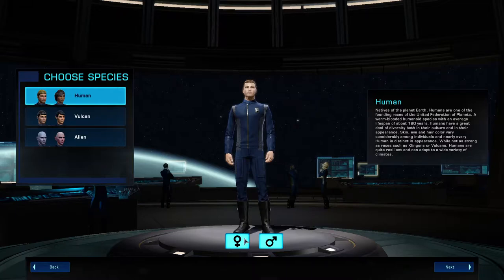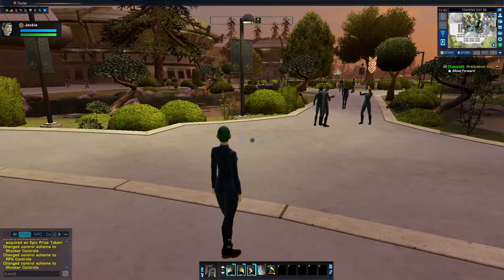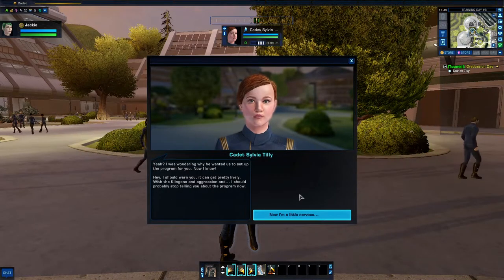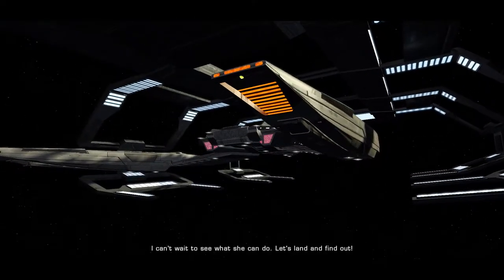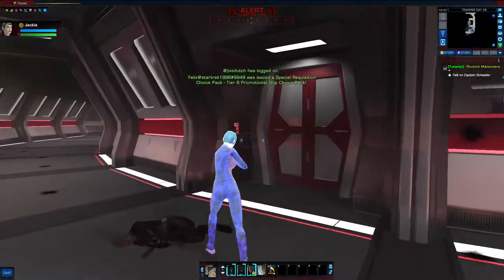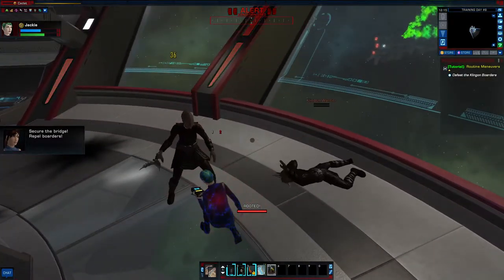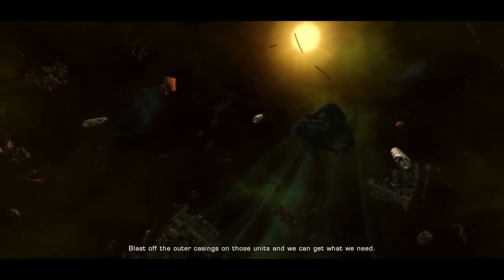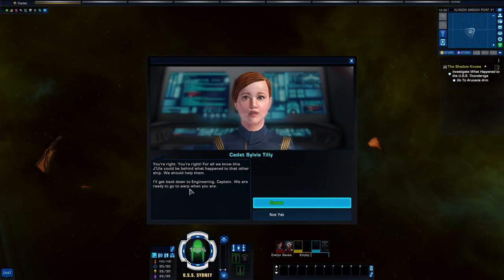Star Trek Online Discovery Character and tutorial pt1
Star Trek Online Discovery Character Creation at Tutorial (pt 1)
This series will continue the Discovery story arc.